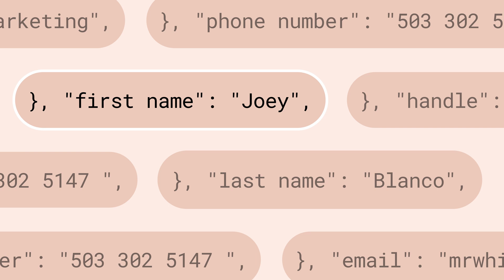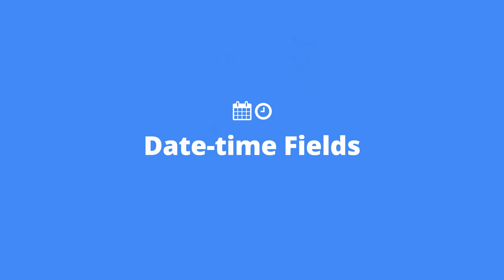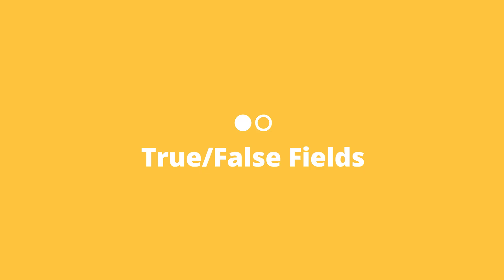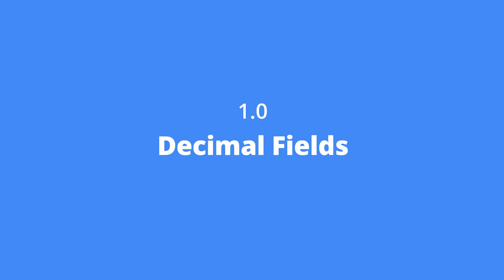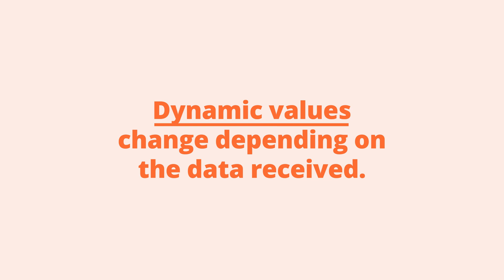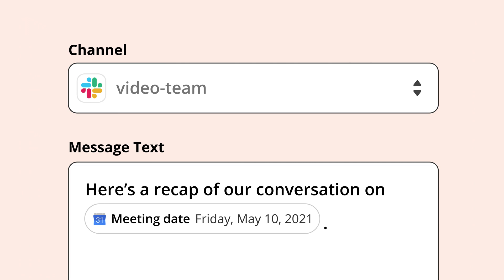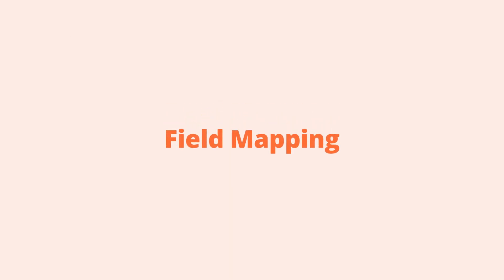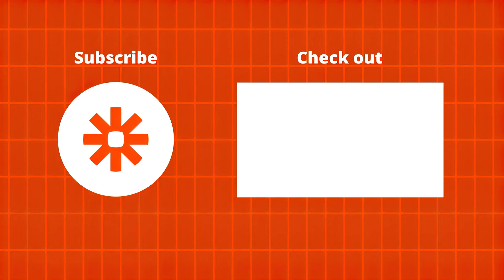How To Use Zapier Input Fields - Zapier 102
In order to level up your automation skills, it helps to understand the biggest component of the Zapier editor: Zapier input fields. When you're creating your Zap, input fields will help you correctly get your data from app A to app B. In this lesson, we'll discuss the five common field types in the Zapier editor and how they work to automate your apps.